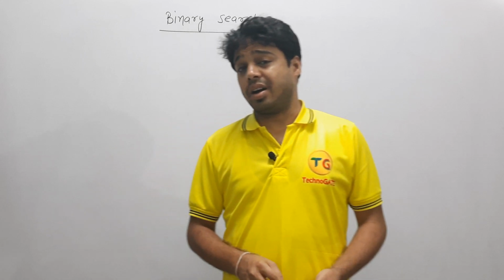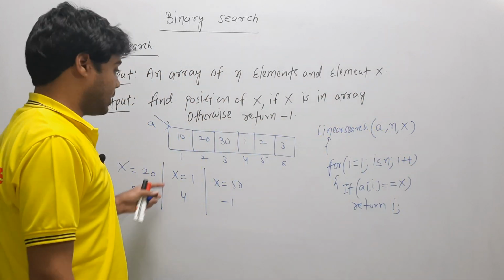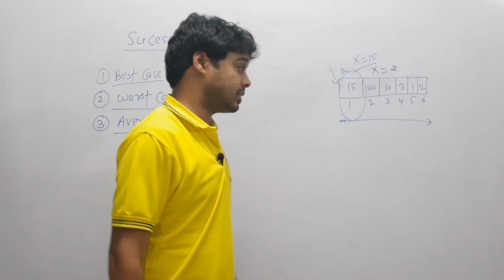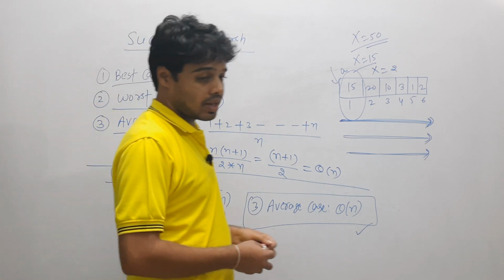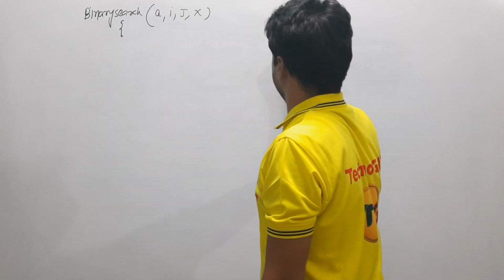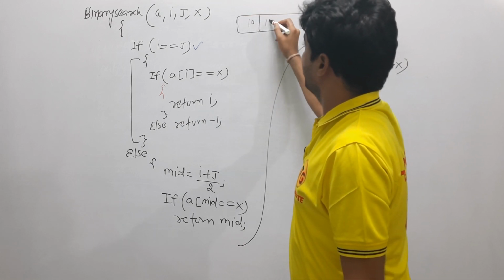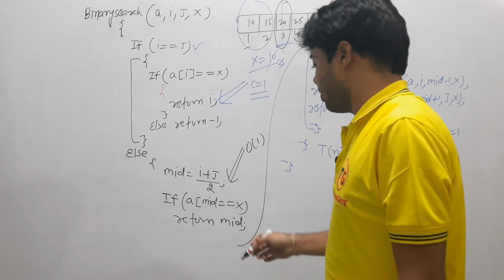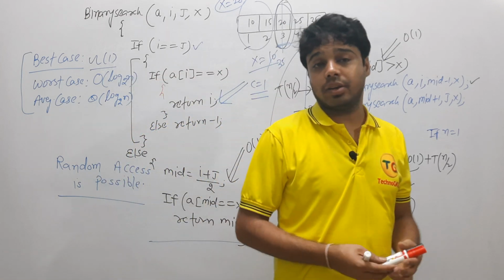18.Linear search vs Binary search